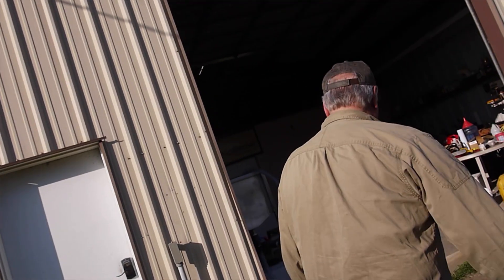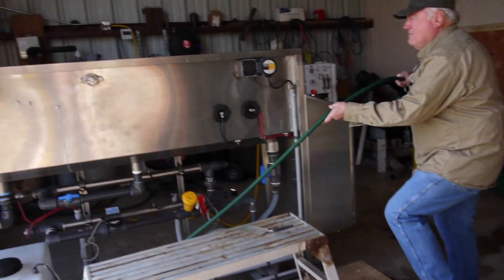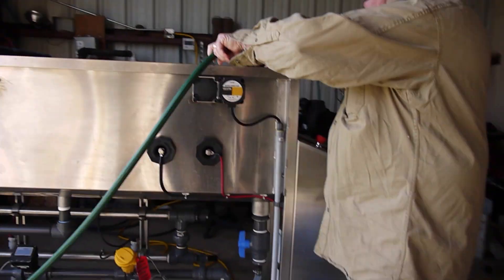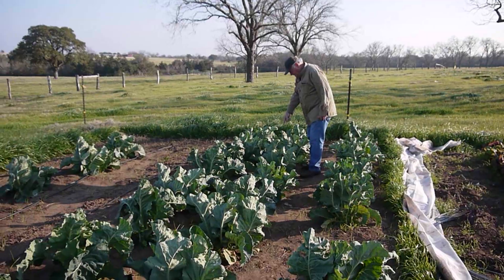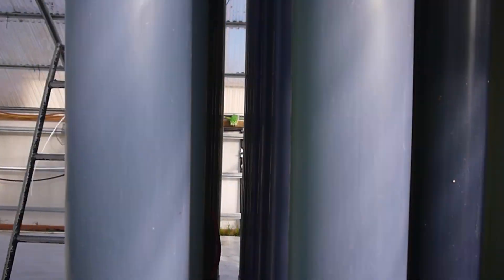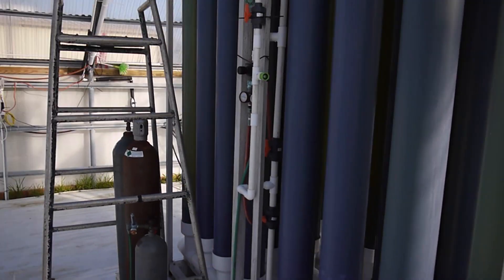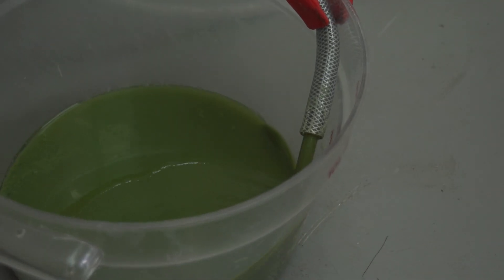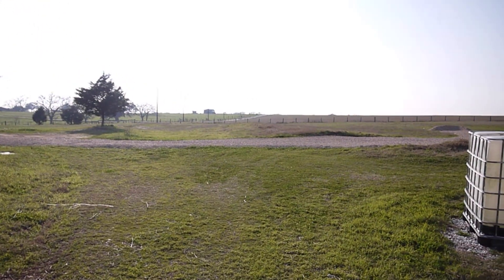OriginClear Harvests Highly-Concentrated Algae For Soil Amendment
Based on AlgEternal’s field tests, its pure algae concentrate, harvested with OriginClear technology, may reduce conventional fertilizer cost by 40 percent. AlgEternal reported these findings following field tests at its agricultural facility in Weimar, Texas.